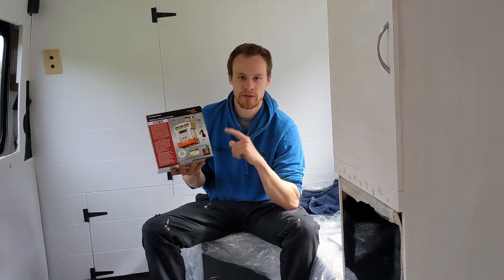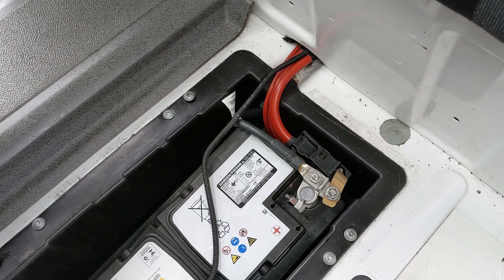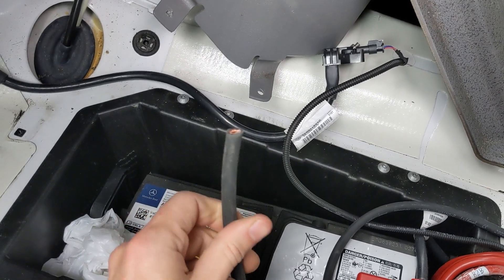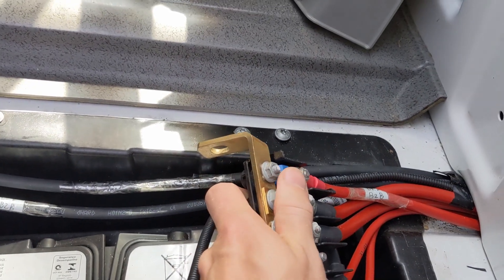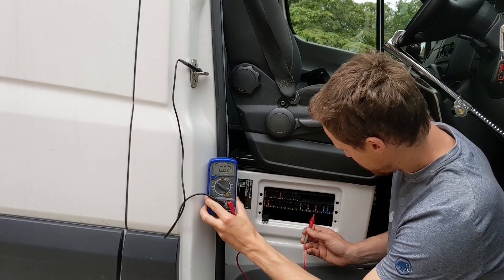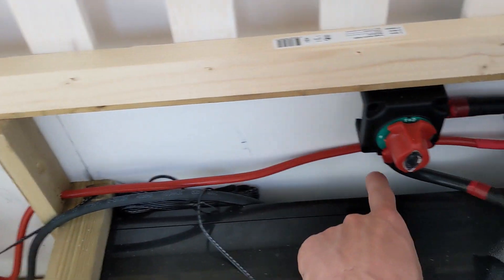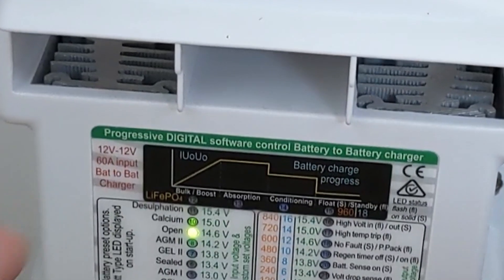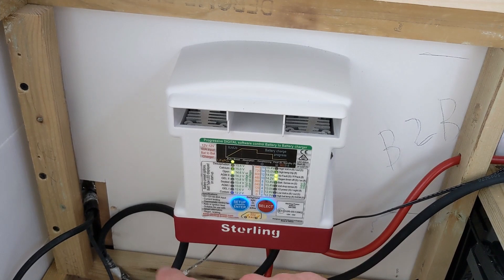Installing Battery To Battery (B2B) Charger with IGNITION LIVE FEED | Crafter Van Conversion | 26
This week we've been busy installing our Sterling B2B (battery to battery) DC to DC charger to provide charge to our leisure batteries from the starter batteries when the engine is running. We also used the mode for newer Euro 6 compliant engines which requires an ignition live feed (D+). This ignition switch makes sure the unit comes on automatically when we turn the van on, and turns itself off automatically when the ignition goes off again.

Battery 2 Battery chargers are an upgrade to the older style VSR (Voltage Sensing Relay) approach and enable more efficient charging, even with smart alternators &/or regenerative braking!

We've got the 12V 60A Sterling (BB1260 ) model, although this exact approach will also work for the 30A (BB1230), or any of the 24V (BB2430 / BB2460) models as well as B2Bs from any other manufacturer (e.g. renogy, ring, victron). We've set ours up for LiFePo4 batteries, but you can set it up for any battery type.

Hopefully this information was useful! Make sure to like, subscribe & hit the notification bell to ensure you don't miss our upcoming vidoes on our electrical system and we'll also be doing some tutorials on how to size your system correctly for your needs!

Sterling B2B charger

About Us
We're Alex & Ayesha (AKA MountainAdvantures) and together we're building an off grid camper van to tour Europe and maybe further afield! We're complete beginners at DIY and van conversions so follow along to see all the mistakes and the good times as we convert our trusty VW Crafter, Wilson, into our own off-grid tiny home on wheels and head off on a vanlife adventure.

We enjoy skiing, ice climbing, mountaineering, rock climbing and walking to name a few so there are plenty of adventures on the horizon.